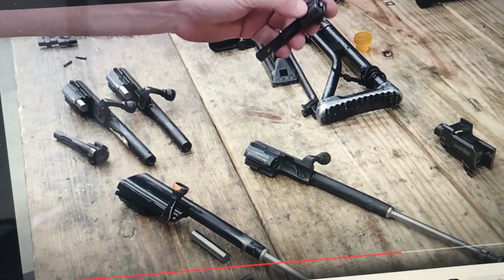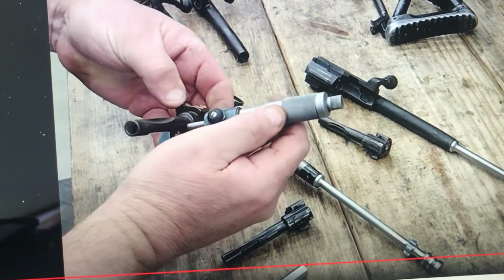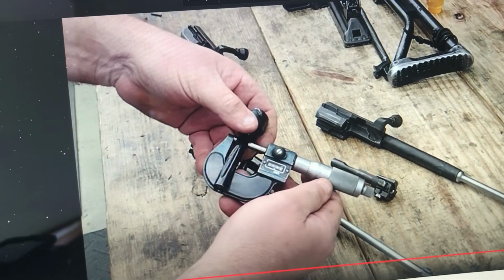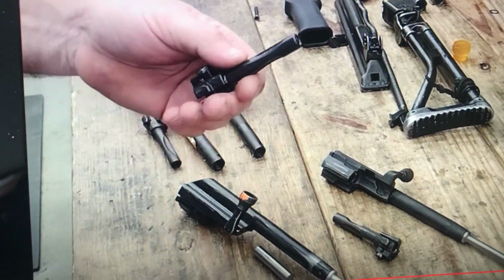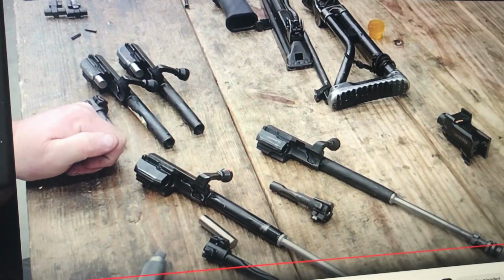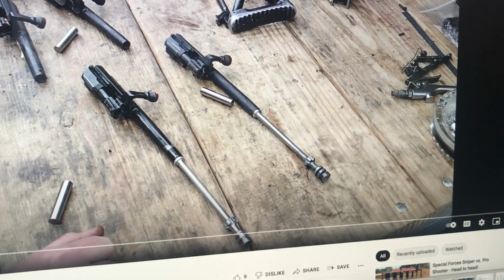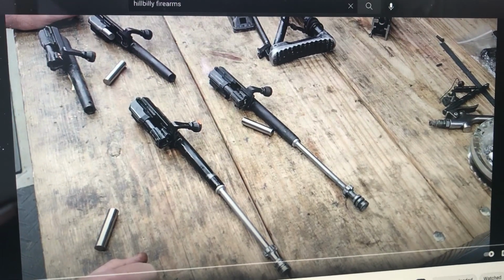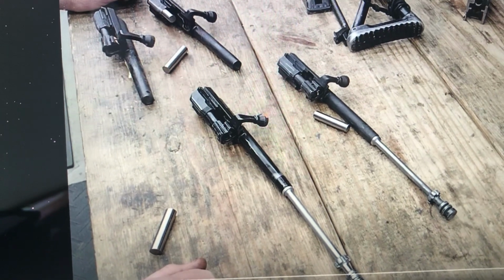Reaction video to hillbilly firearms “Galil bolt and carrier checks”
This bs is insane…your bolt rides on the rails…it does not mater if your bolt drops in the carrier, the rails prevent the bolt from hitting the bullet guide if the bullet guide is installed in a receiver that is machined to imi specs